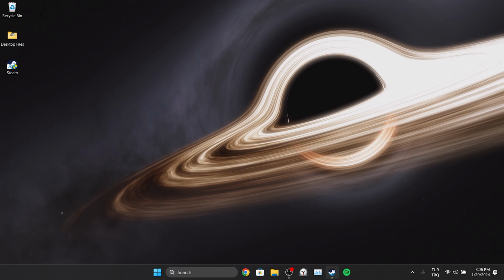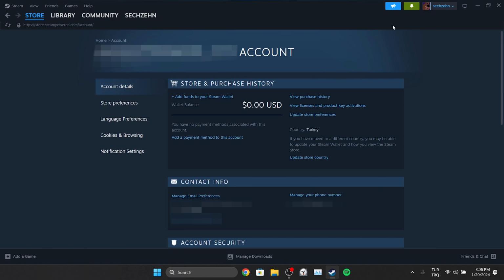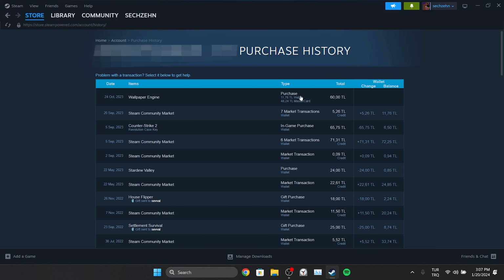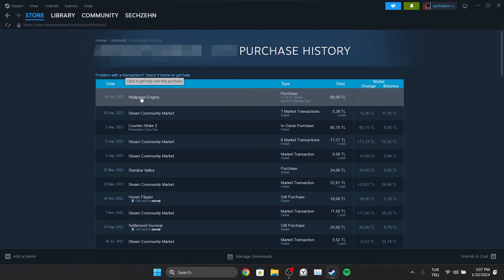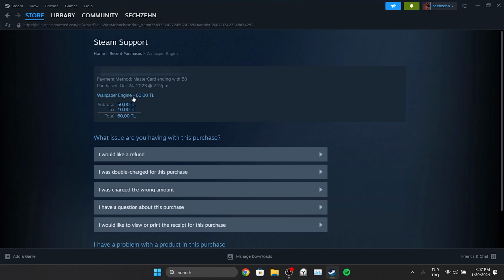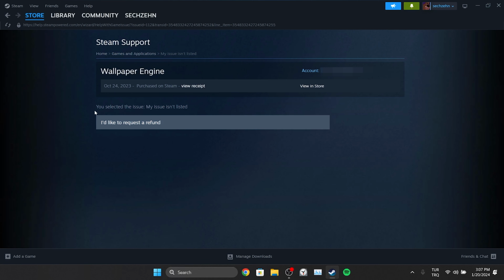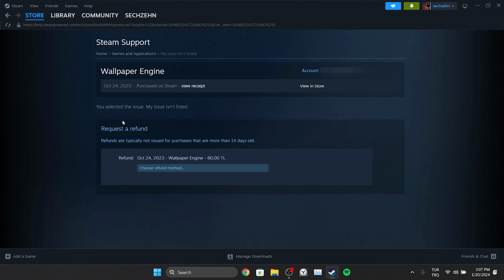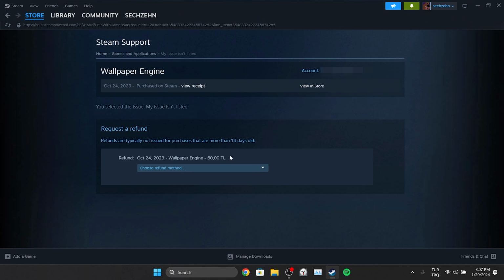STEAM GAME REFUND TUTORIAL | How to Refund A Game On Steam (Updated)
Here's how to refund a game on steam. This topic is searched as steam game refund, how to refund on steam and how to refund game on steam . And in this video I showed you how to refund steam games easily in 3 minutes.

Video Parts:
00:00 Info&Intro
00:13 How to refund a game on Steam
02:21 Ending&Outro